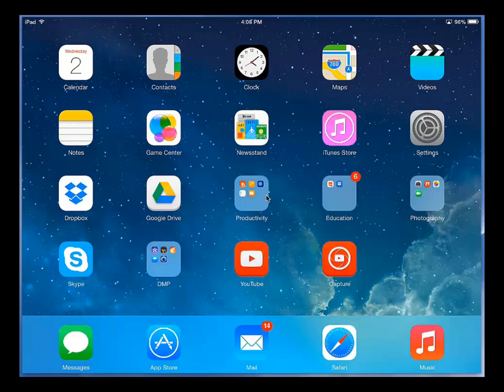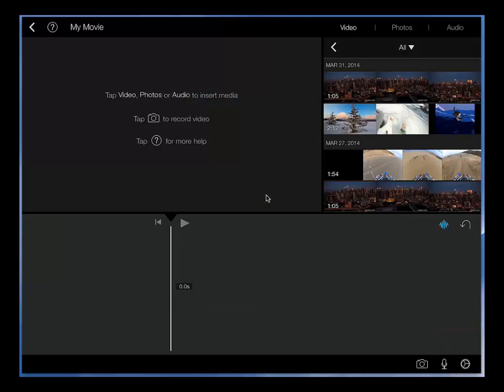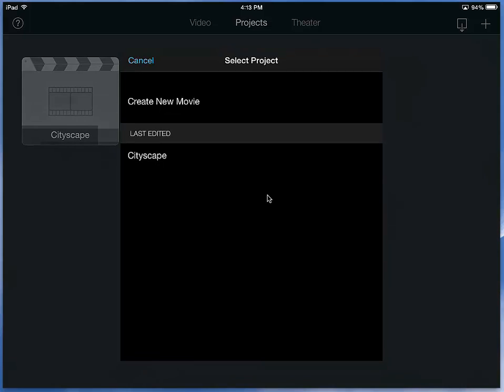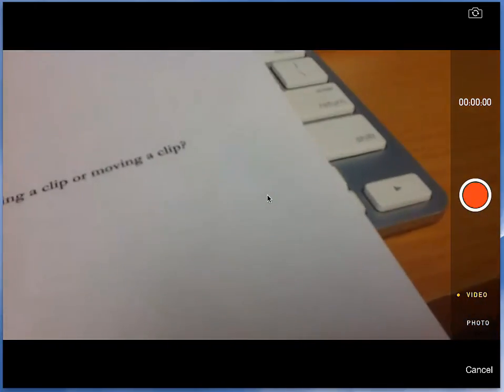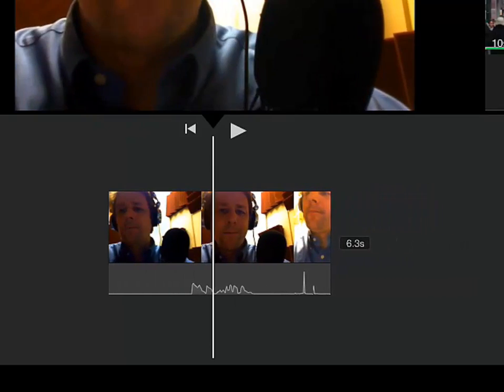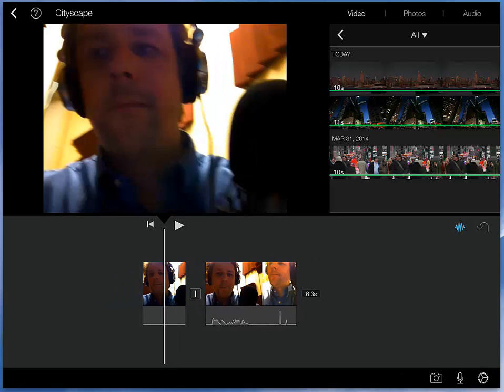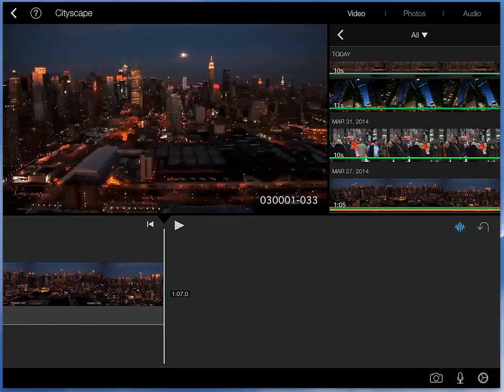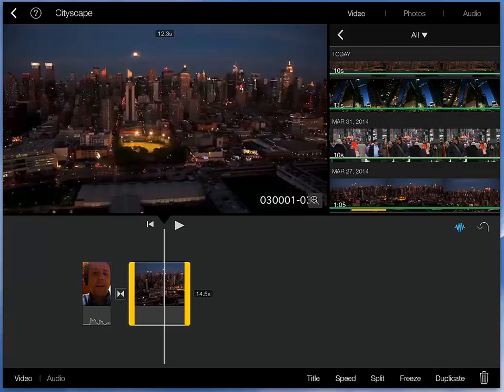City Scape - Part 1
This video is a tutorial for iMovie o the iPad for Bridgton Academy's Dgitial Media Class. It was created by Dave Lepage for Bridgton Academy and Digital Horizons.